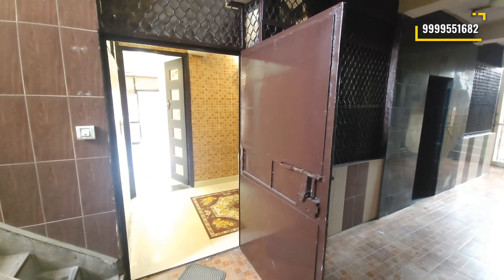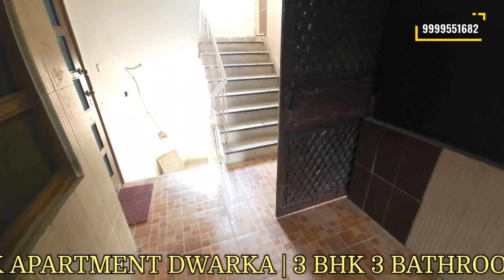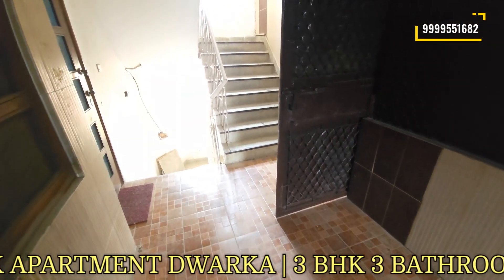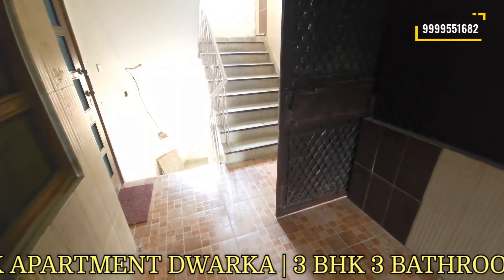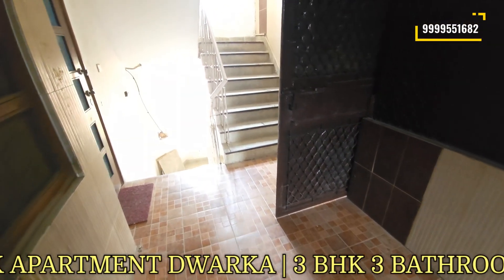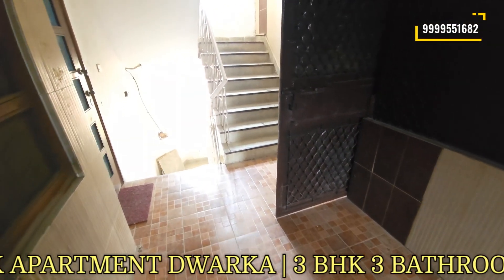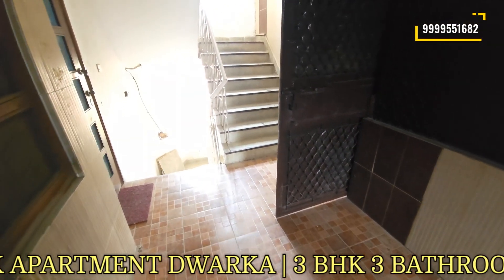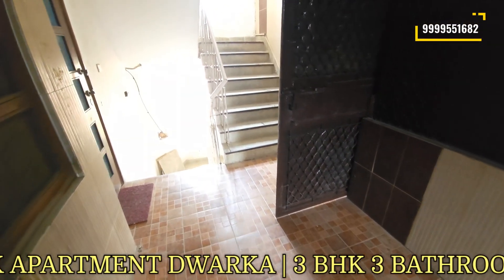Your Dream Home Awaits: Shivalik Apartments, Dwarka Sector 6 3 BHK + Servant Flat For Sale In Dwarka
Step into the lap of luxury with Shivalik Apartments in Dwarka Sector 6. This captivating video showcases the lavishness and magnificence of a 3 BHK flat with a servant quarter, offering a truly opulent living experience.

As you explore this stunning residence, be mesmerized by the spacious interiors, meticulously designed to provide both comfort and functionality. From the elegant living area to the stylishly appointed bedrooms, every detail has been carefully crafted to create an ambiance of sophistication.

Imagine waking up to breathtaking views from the large windows, filling your home with abundant natural light. The modern kitchen is a culinary enthusiast's dream, equipped with state-of-the-art appliances and ample storage space.

The servant flat provides an additional convenience, ensuring seamless household management for those seeking an elevated lifestyle. Whether used for personal or professional purposes, it offers the flexibility that discerning individuals desire.

Beyond the exquisite interiors, Shivalik Apartments boasts a range of world-class amenities. Indulge in recreational facilities such as a well-equipped gymnasium, a serene swimming pool to unwind, and lush landscaped gardens for peaceful relaxation. The complex also offers 24/7 security and a dedicated parking area, ensuring your safety and convenience.

Located in the coveted Dwarka Sector 6, this residence offers easy access to essential services, educational institutions, shopping centers, and transportation hubs. Experience the best of both worlds - a serene and peaceful environment within close proximity to the vibrancy of the city.

Don't miss your opportunity to own a slice of luxury living. Watch our captivating video and immerse yourself in the grandeur of Shivalik Apartments, Dwarka Sector 6 - the epitome of refined living.